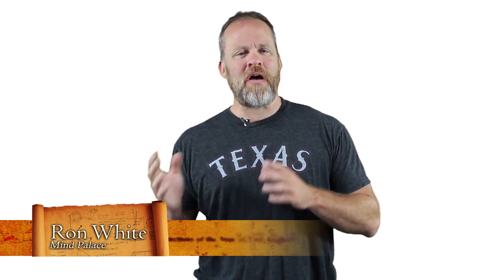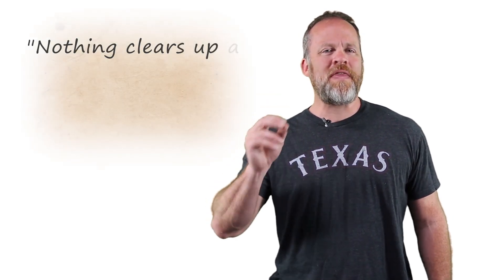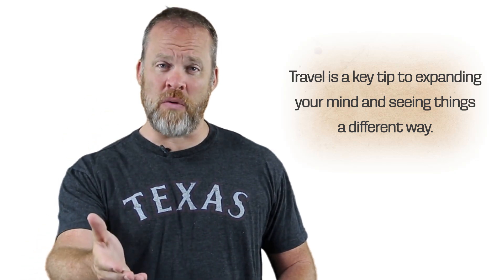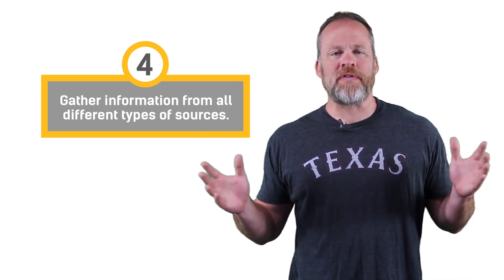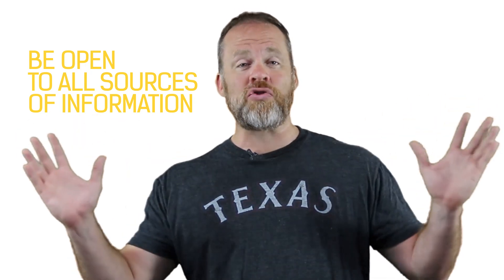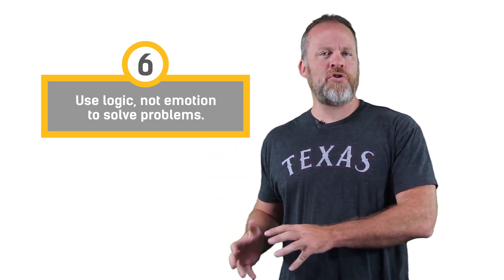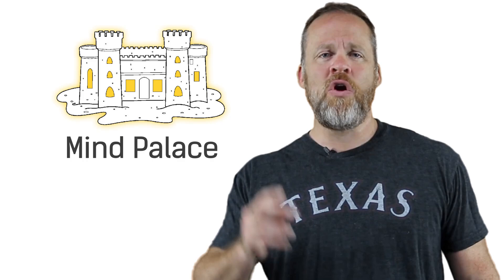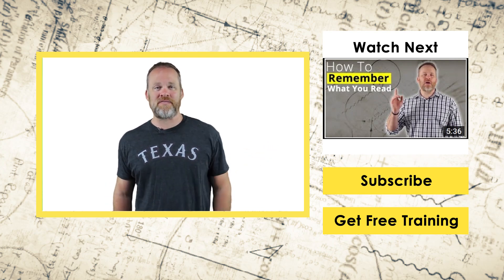How To Think Like Sherlock Holmes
Get memory training tips at link above now

Whether or not you are a fan of Sherlock Holmes,  I am sure you can appreciate his talent. In this video, 2-time USA memory champ, Ron White gives you some tips on how to think like Sherlock Holmes.

You can grab your copy of the book right

Wouldn't it be great to think like Sherlock Holmes?

What would it mean if you could think like Sherlock Holmes?

Of course, Sherlock Holmes is a fictional character but the idea of being able to deduce and memorize like this man would be an incredible feat for anyone.

I do think it is possible to learn some life lessons from Sherlock Holmes and yes, even get to the point where you can say that you think like Sherlock Holmes.

Here are some of the lessons I learned by studying this fictional character.

The lessons range from bouncing ideas off a trusted advisor (like he did with Watson), to traveling the world. Because when you travel the world you experience different cultures and customs and later when you are trying to interpret something you are not just drawing on your geographic location but the world from your travels.

These are some of the first steps to learning to think like Sherlock Holmes.

You might even force yourself to notice the details in life. The details of clothing or personal items. Noticing these details is another step in learning to think like Sherlock Holmes.

Sherlock would read gossip columns to get an insight on how people think. Popular entertainment although it may seem like brain dead junk is actually a step in thinking like Sherlock Holmes.

Become a better listener is another step you can do.

Oh, remember use logic not emotion to solve problems. Emotions will cloud your data and mind. But logic gives you a rational explanation. Sherlock Holmes used logic not emotion to solve problems.

And finally, you know I am going to talk about the Mind Palace memory technique if I am talking about Sherlock Holmes. The Mind Palace (also known as the memory palace memory technique) is my favotire memory training method. If you watch my channel you know this.

So there you have it. That is my advice to think like Sherlock Holmes!

Get my book at the link above on How to Memorize and Surmise Like Sherlock Holmes